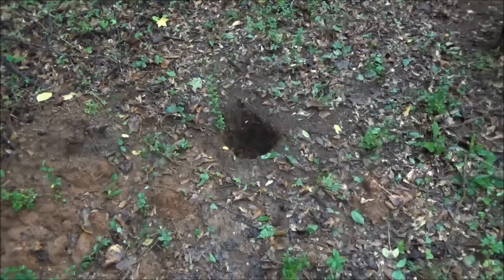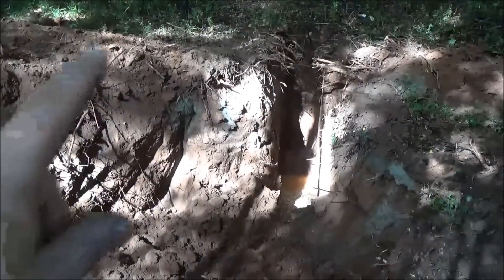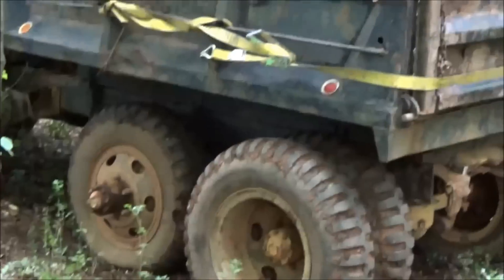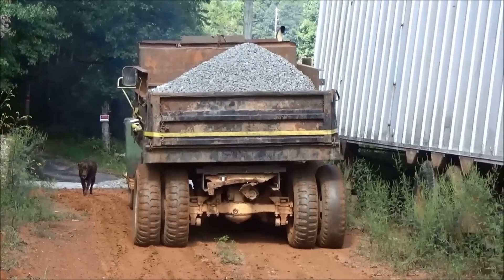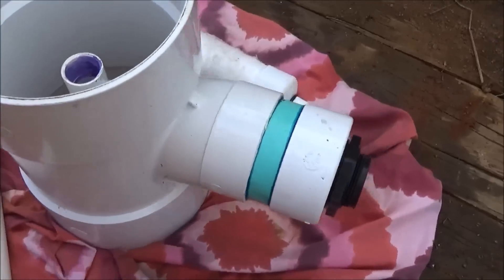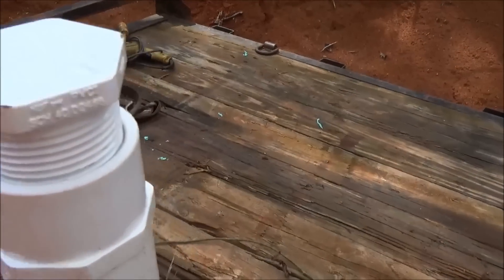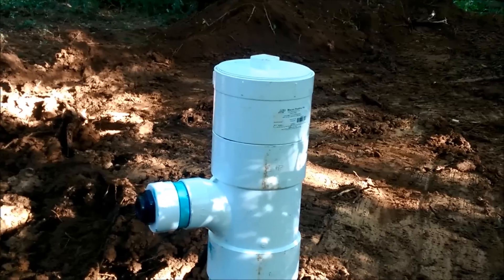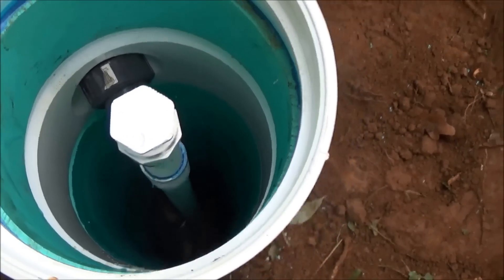Hide Away Well Part 1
An instructional video of how to dig and develop a shallow well.  We will be connecting a Dankoff Slow Pump to this well that has a static water level of 8 ft.  There is approximately 1000 gallons of reserve in the gravel bed.  Filter fabric covers the stone.   We are getting a 9.5gpm recovery rate and we will be pumping at 2gpm to a 1100 gallon buried cistern.